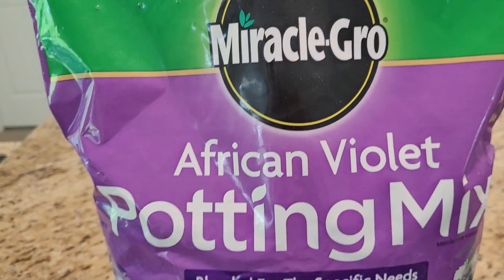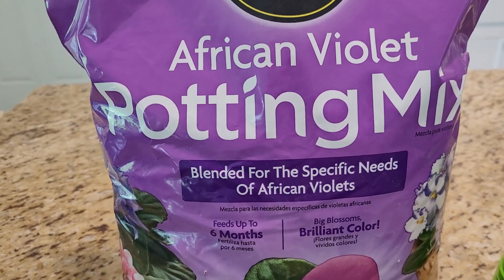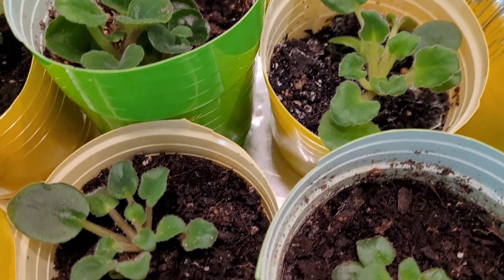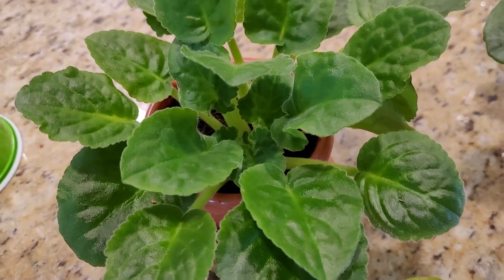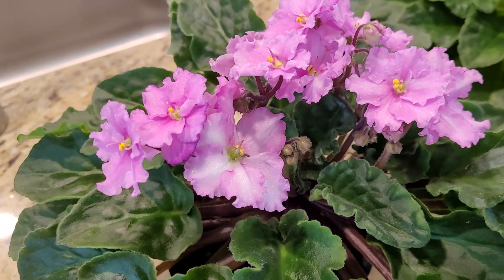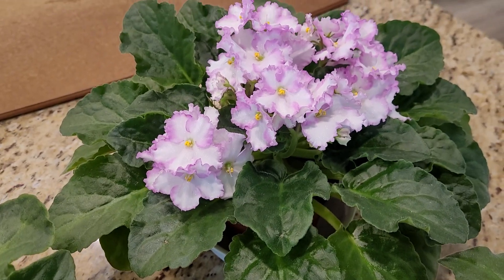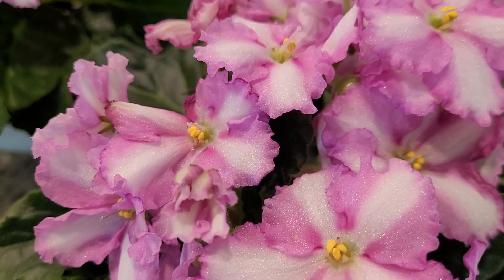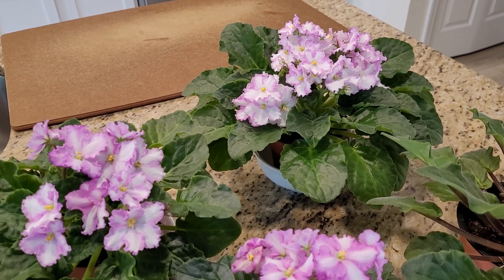How Do You Propagate African Violets for New Beautiful Plants:🌺🌺🌺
Today I share with you  an easy way to Propagate African Violets starting with a leaf of a established plant. They will produce a new plant form this leaf.They will start off very small & eventually produce a new plant which someday will bloom. Not every leaf will take everytime. Just keep trying & eventually you will be blessed with new plants.

A Few Facts:
1 .African Violets require well drained soil.

2. I prefer watering from the bottom  of a pan as they have very tender. roots & don't like to be over watered.

3  I use a few drops of multipurpose fertilizer mixed in with water & diluted with every time I water them.

4.I water my African Violets once a week on the same day.

I love reading everyone's comment & will always respond back.